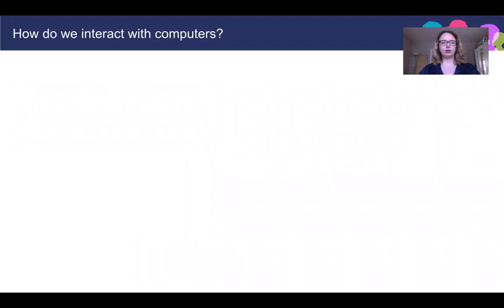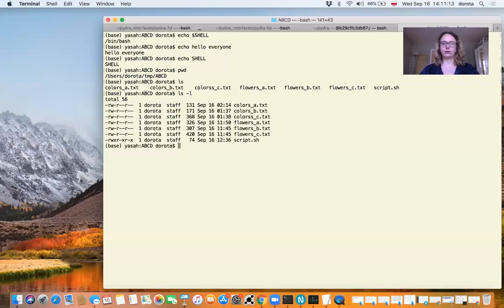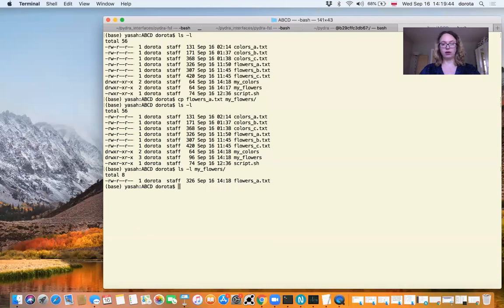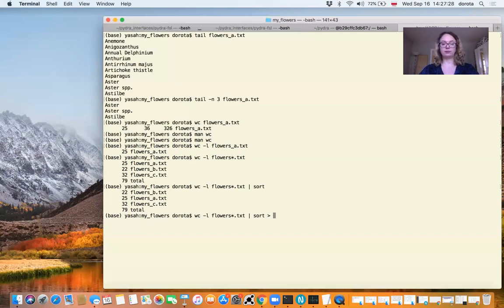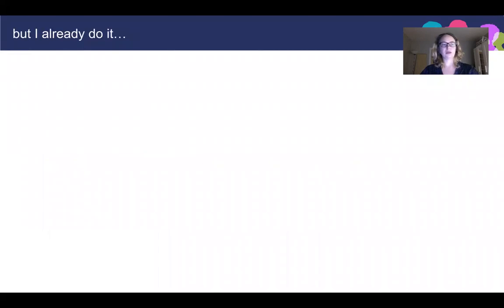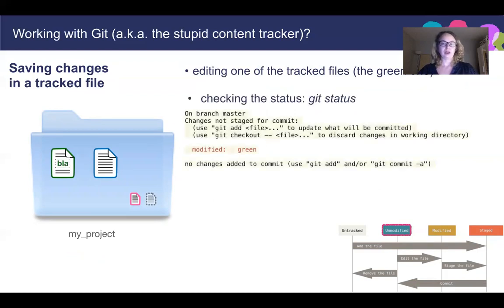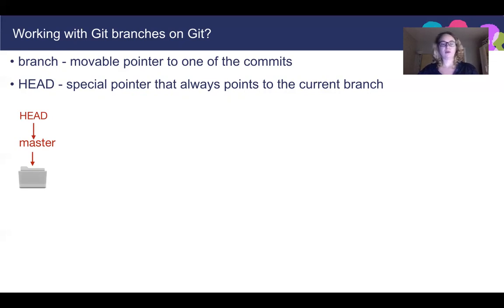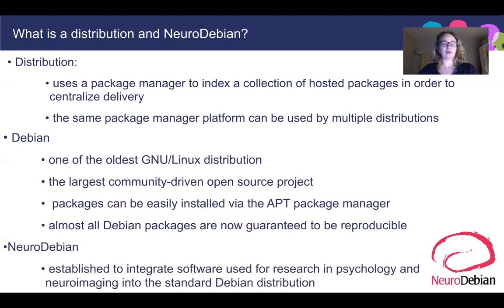Week 2 ReproNim: Git & Basics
ABCD-ReproNim Course Week 2:
ReproNim: Git & Basics
Instructor: Dorota Jarecka, Massachusetts Institute of Technology (MIT)
• Command Line/Shell
• Version Control Systems and Git
• Package Managers and Distributions